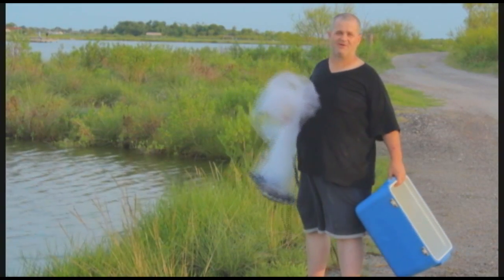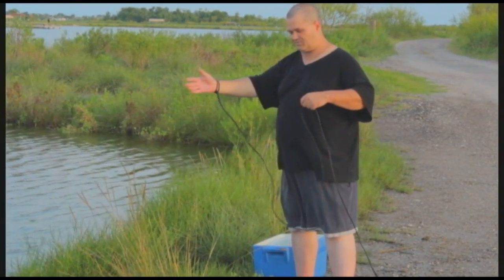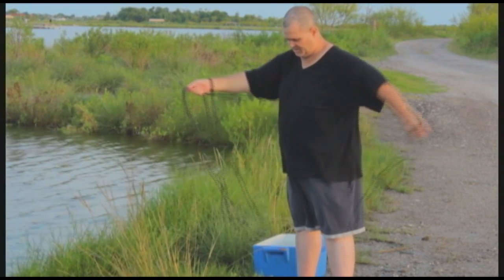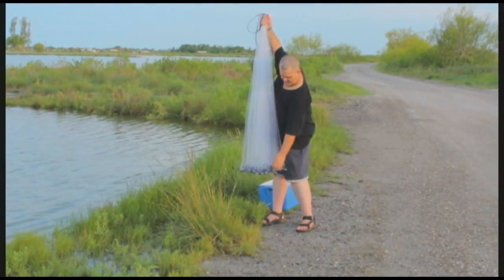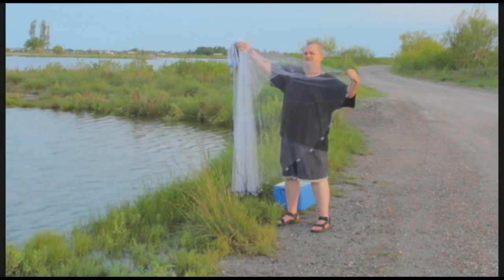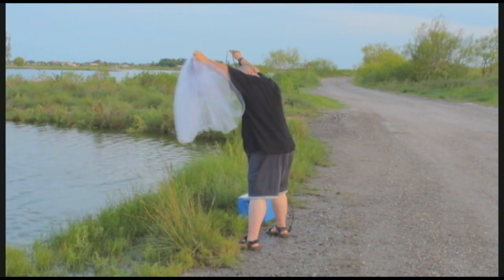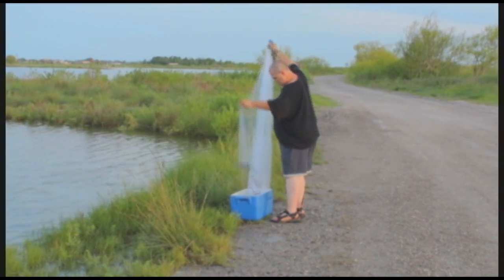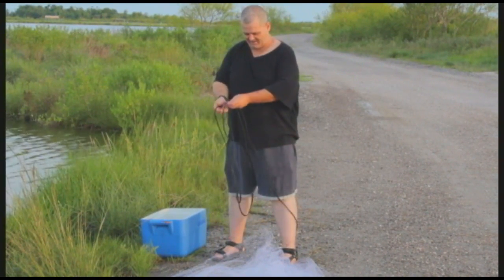How to throw a cast net / Como Echar La Atarraya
How to throw a cast net.